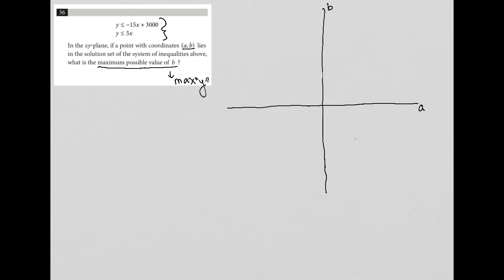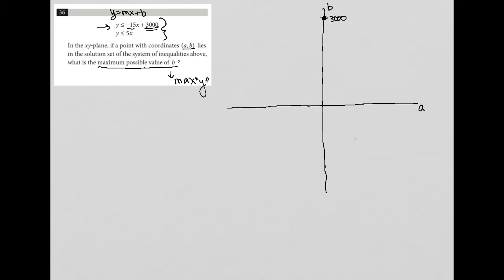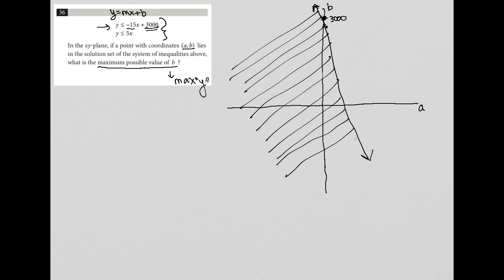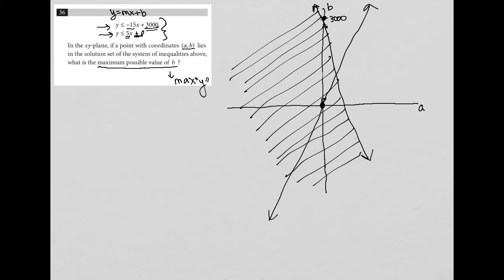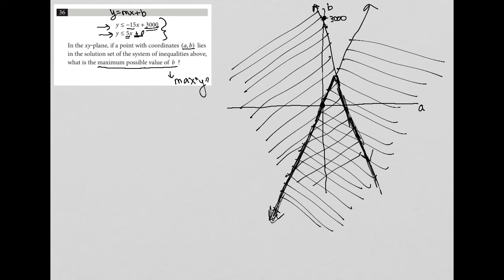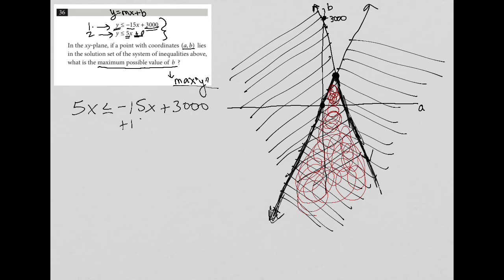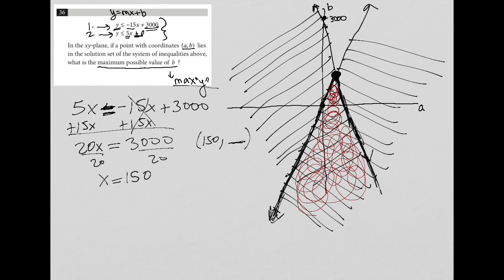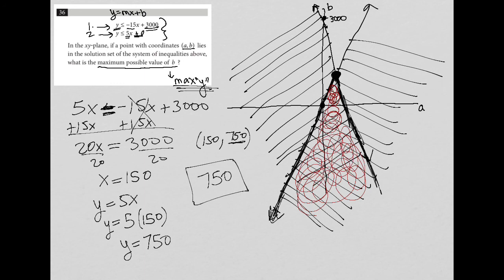y is less than or equal to -15x + 3000; y is less than or equal to 5x. In the xy-plane, if a...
Official SAT Test 3, Section 4, Question 36:

y is less than or equal to -15x + 3000
y is less than or equal to 5x

In the xy-plane, if a point with coordinates (a,b) lies in the solution set of the system of inequalities above, what is the maximum possible value of b ?